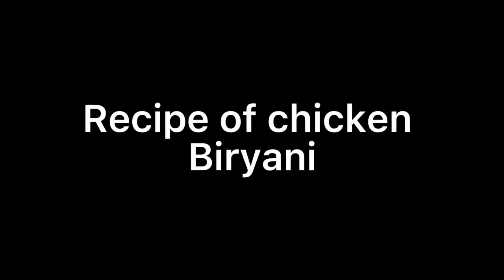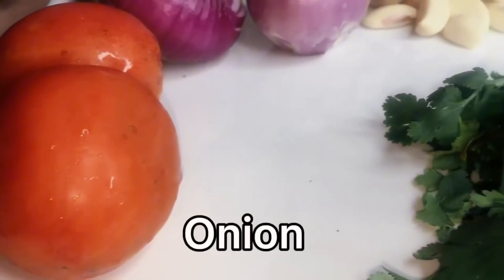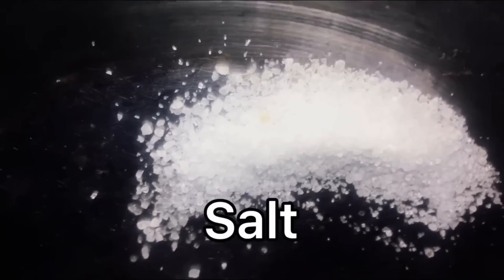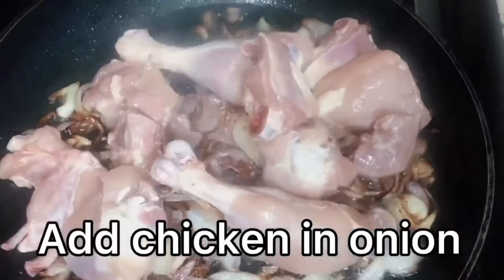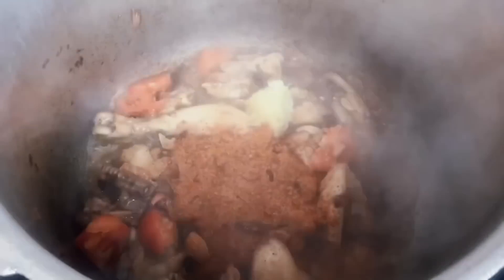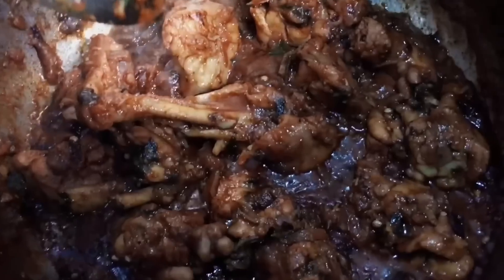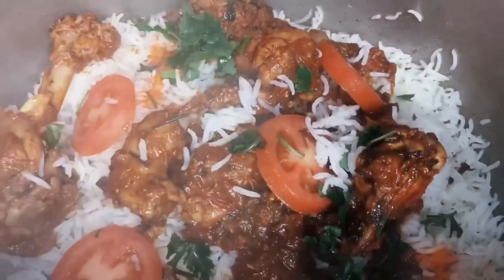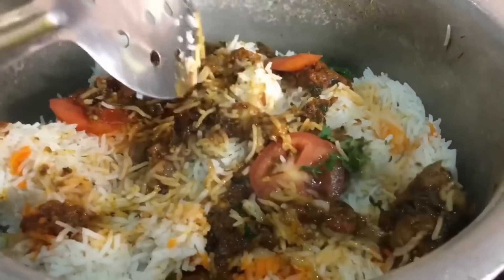Karachi Style BIRYANI Recipie By House Of Tarka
WELCOME
House of TARKA is tied in with rethinking 'Cooking' for you! It's the answer for that endless issue of planning great delightful food and abridging the eating out propensities for your friends and family! With modernized but straightforward cooking strategies, you are doubtlessly in for a flavorsome treat with our recipes that will definitely make you the following all the rage!

We understand how difficult it is to create the perfect dish by following lengthy recipes and coming up with something inferior to what you see on paper. As a result, we ensure that this is covered by including instructional videos that will assist you in making the same mouthwatering dishes that you see in our videos.

While we take out the misinterpretation that cooking is just for women, we ensure we satisfy our explanation where we accept everybody can cook!